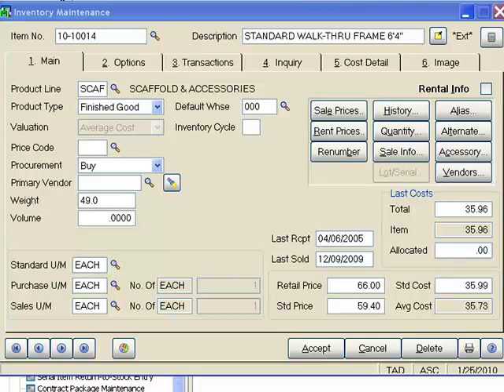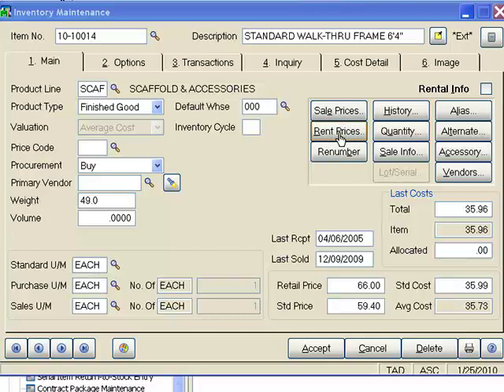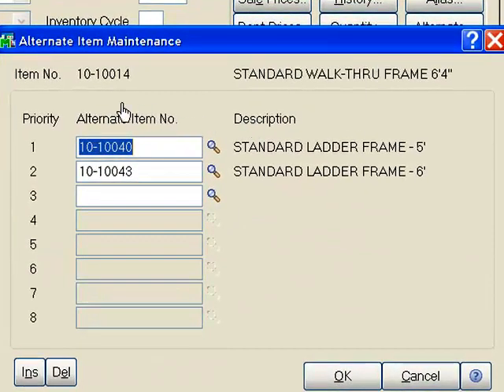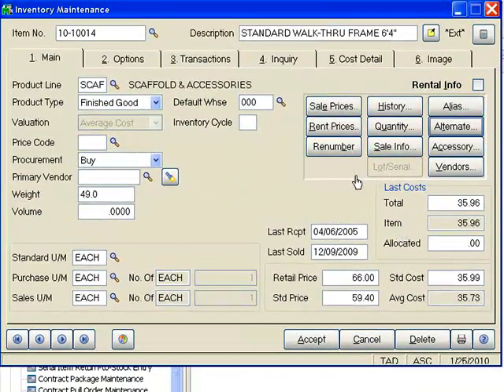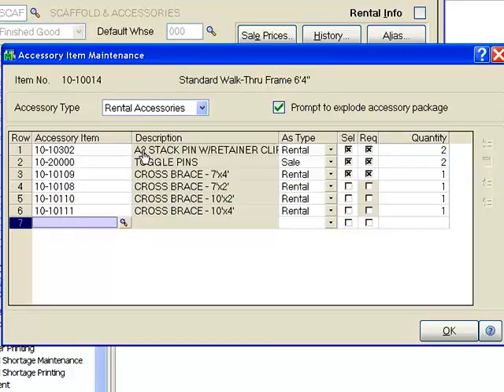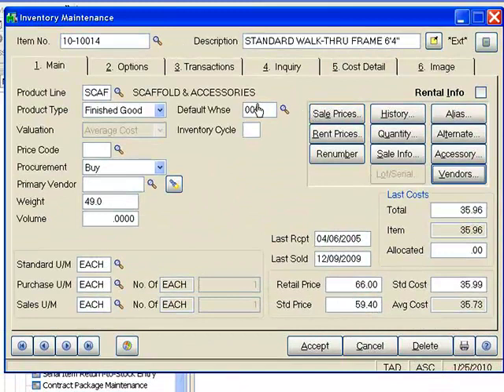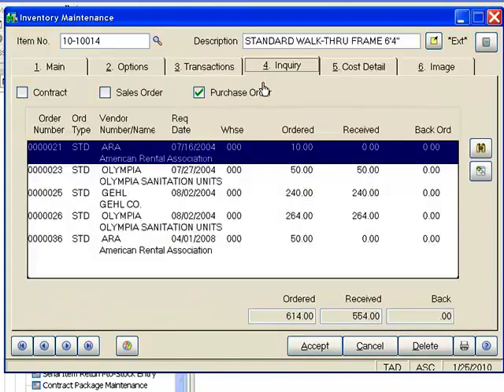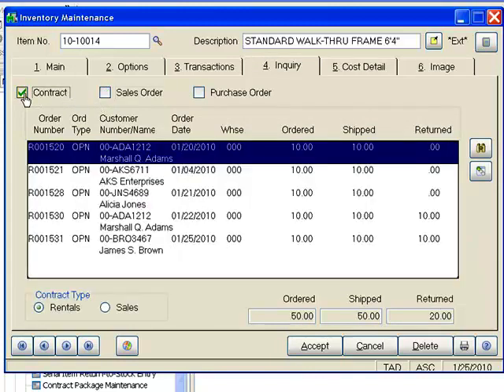ARM Inventory Management.mp4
The ARM Dude is walking the inventory tightrope. Watch as he demonstrates some of the inventory management tools available in ARM.